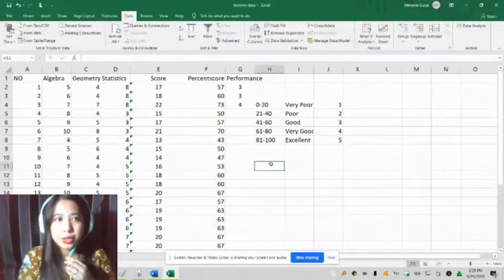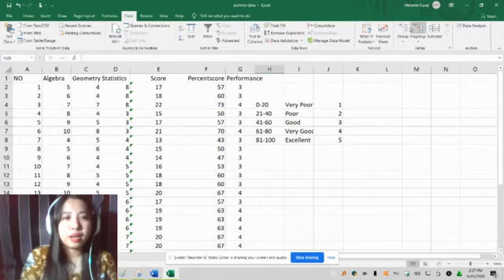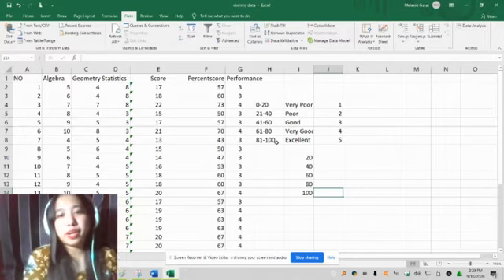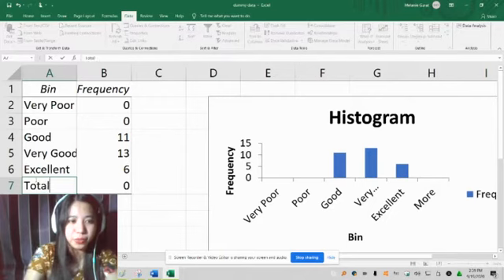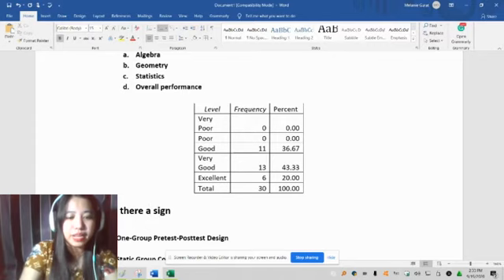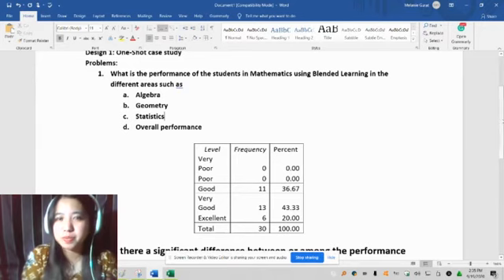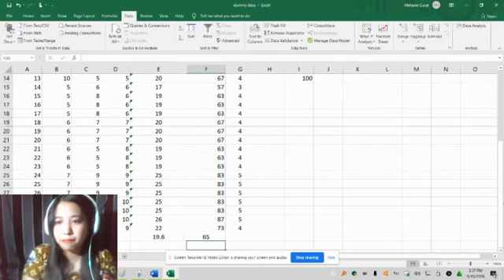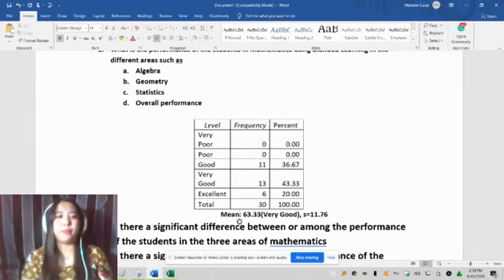One Shot Case Study Part 2